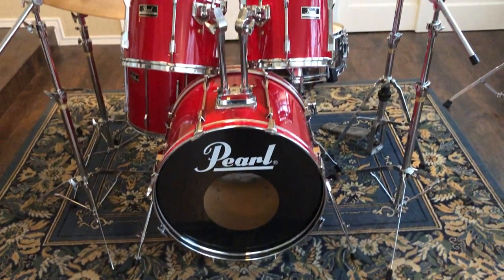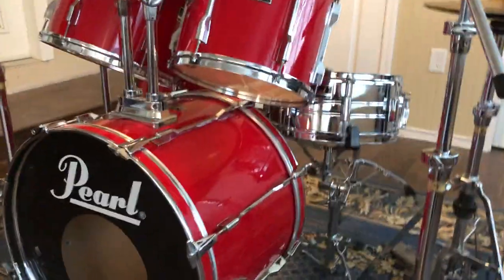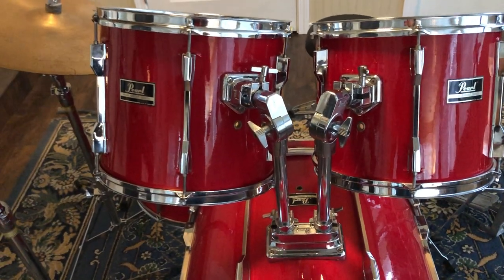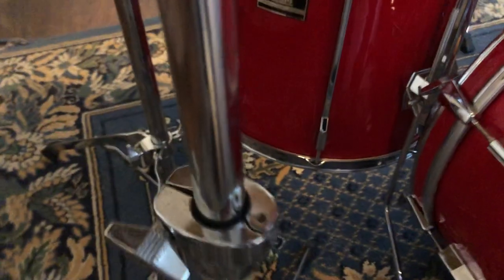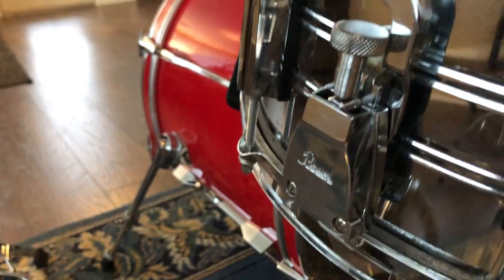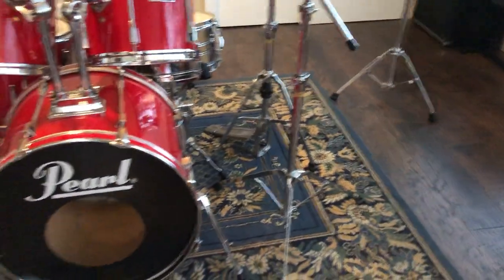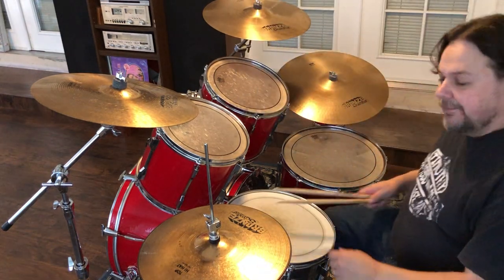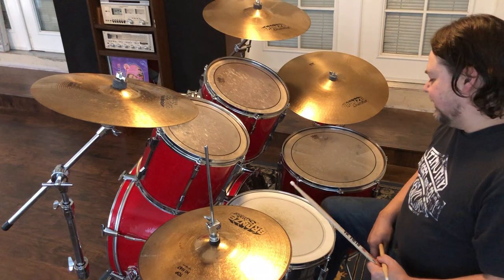1990 Pearl Export drum review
Review of a 1988-95 Pearl export drum set in Ferrari red, with Zildjian scimitar bronze cymbals.